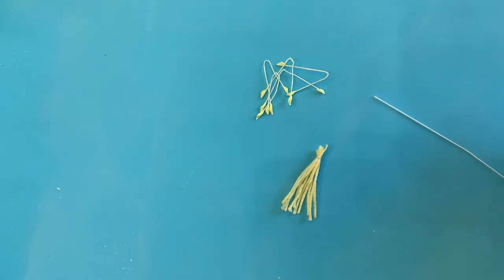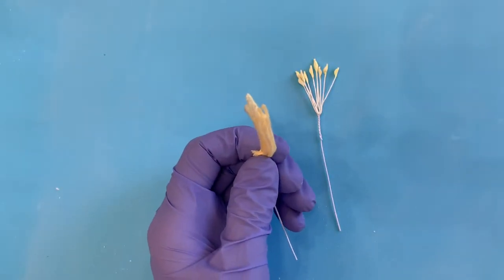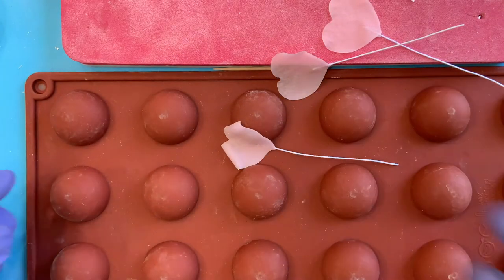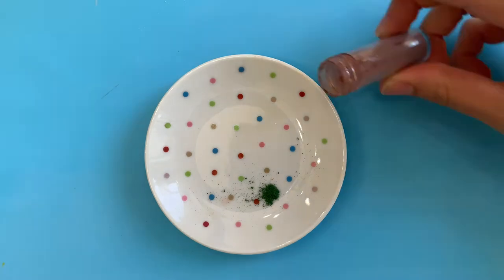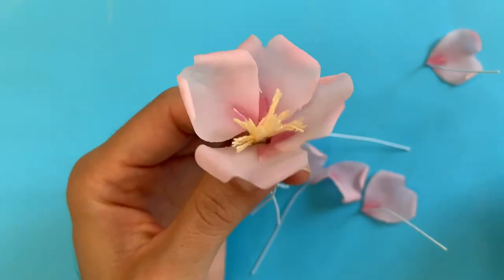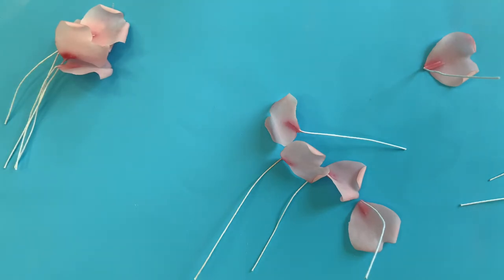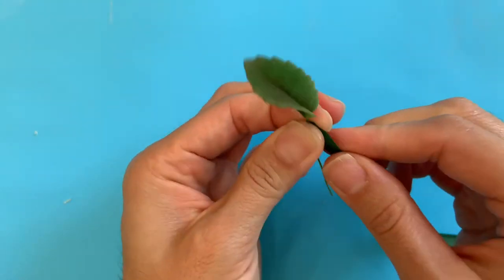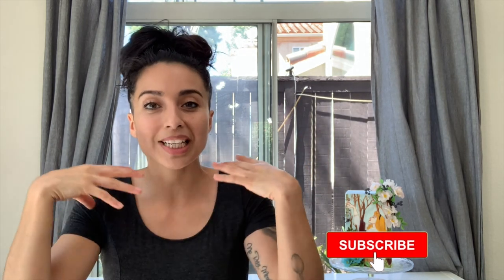Disney Princess Aurora Inspired Wild Roses Tutorial ⎸Easy Wild Sugar Rose Cake Toppers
Hi Everyone!

We're back with yet another princess inspired flower! This week we're making quick, little, wild roses to represent the sleeping beauty, Princess Aurora.

These beautiful flowers are straight forward to make and such a good flower if you're just starting out with gum paste flowers and don't love using wires.

❤︎ FiveTwoBaker

01:35 (If you want to skip straight to flower making)

Materials:
▸ Petal cutter
▸ Leaf cutter
▸ Calyx
▸ Foam Board
▸ Rolling Ball Tool
▸ Corn Starch
▸ Edible Glue
▸ Rolling Pin
▸ Floral Wire (32 gauge white for petals, 32 gauge green for leaves - or as thin as you have available)
▸ Pistols or embroidery thread
▸ Veiners
▸ Color dusts and brush